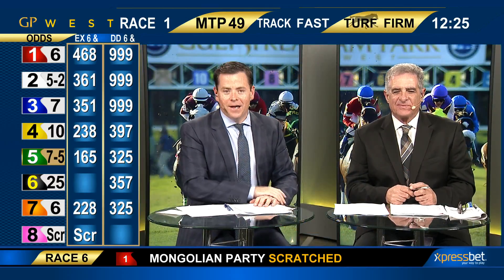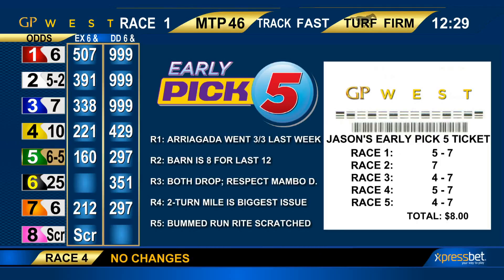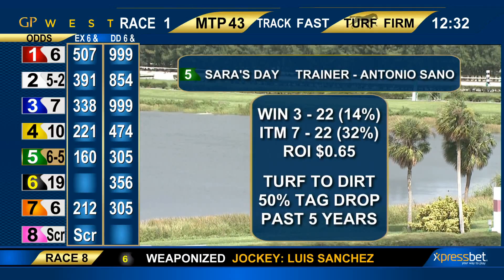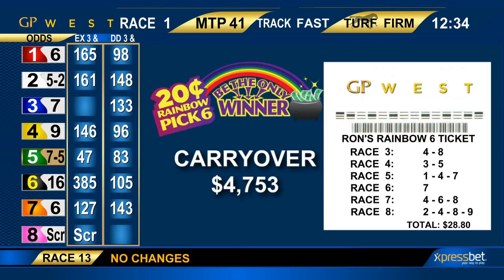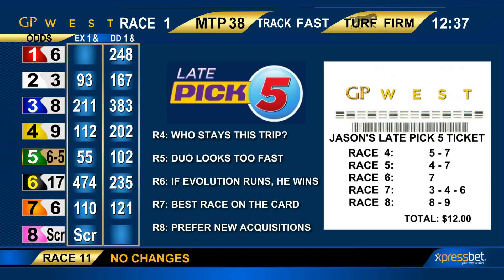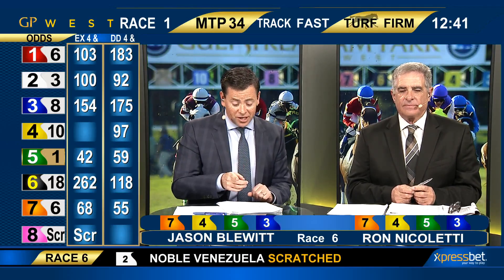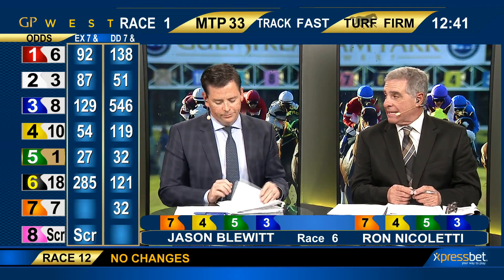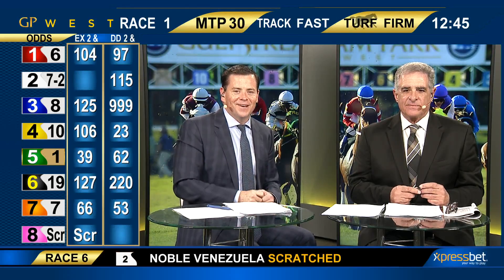Gulfstream Park West October 10, 2018 Handicapping Show